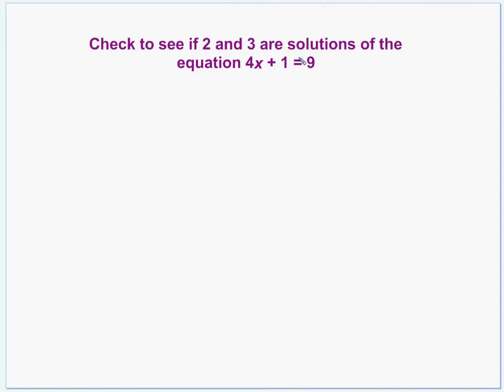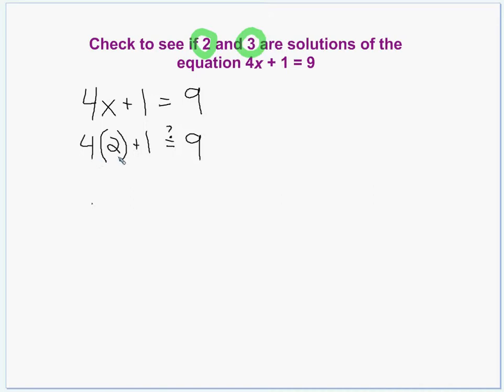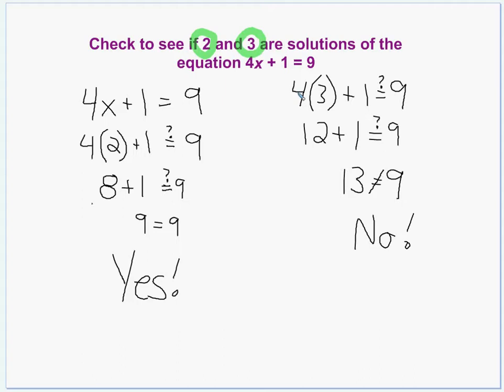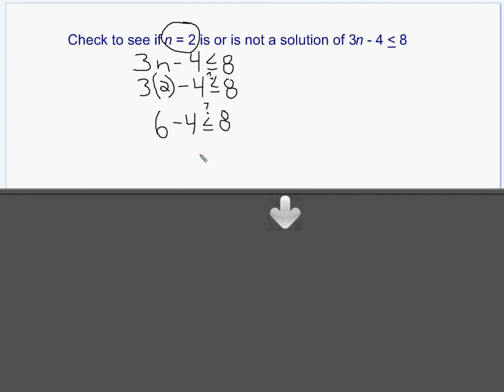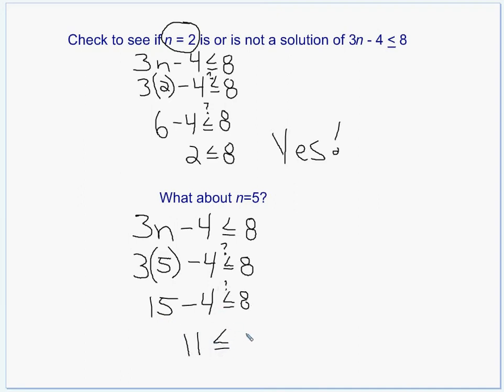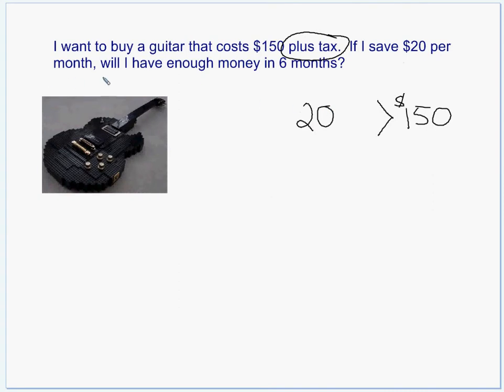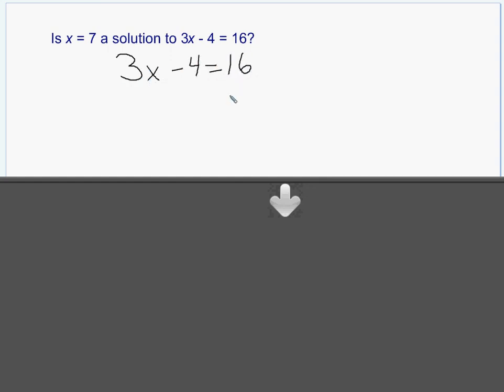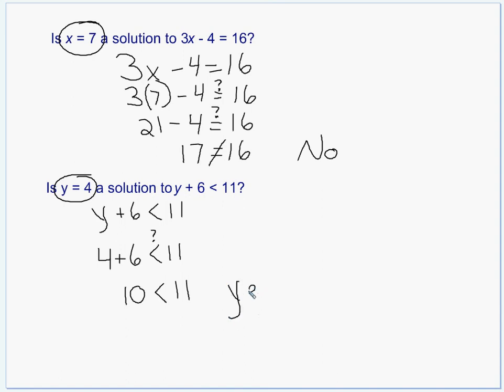Equations and Inequalities Part 2